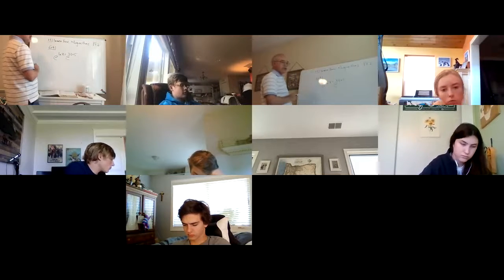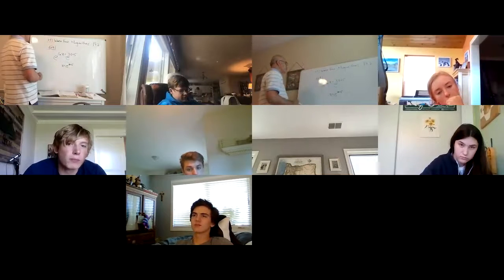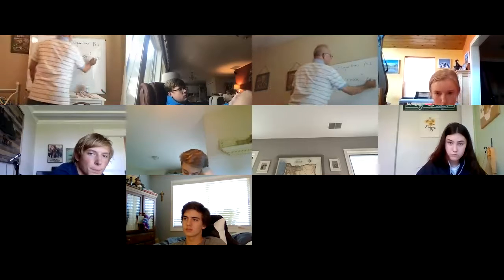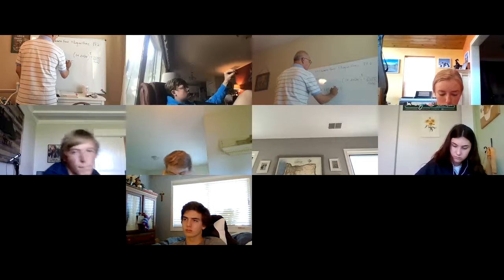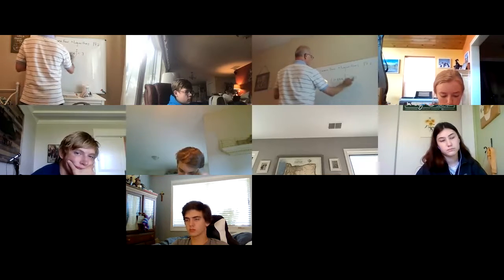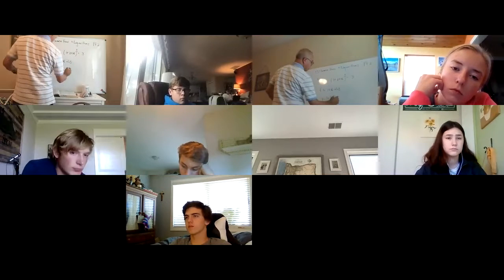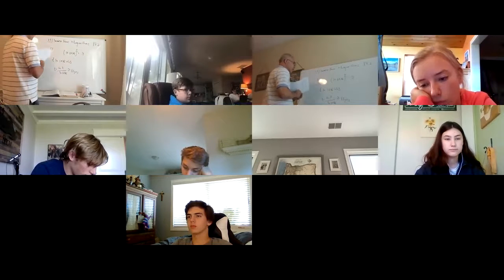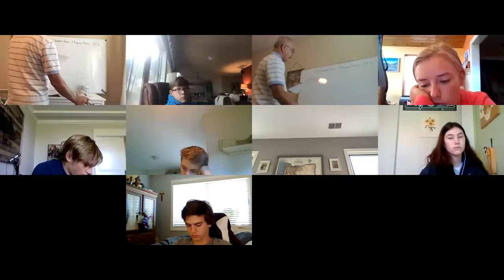APC Ch 1.5-2 20-21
Inverse Functions and Logarithms Part 2